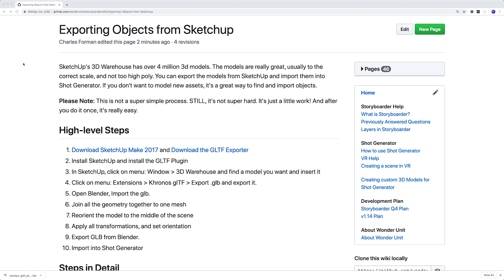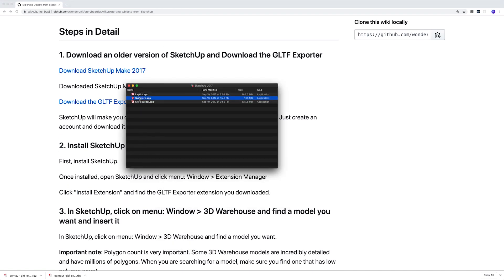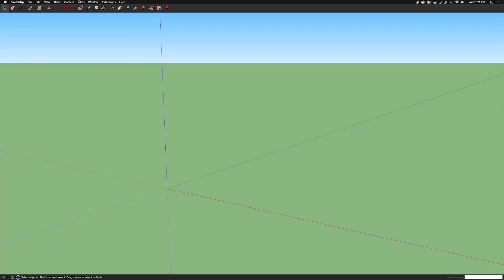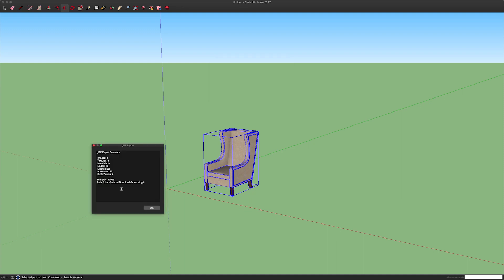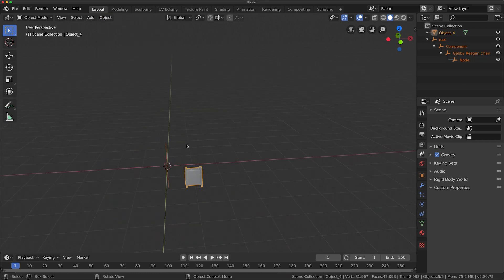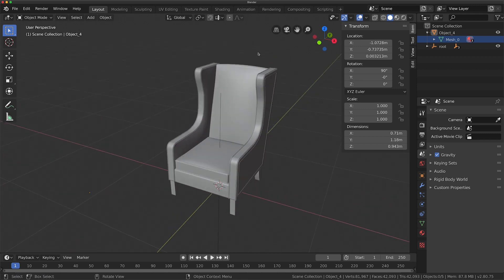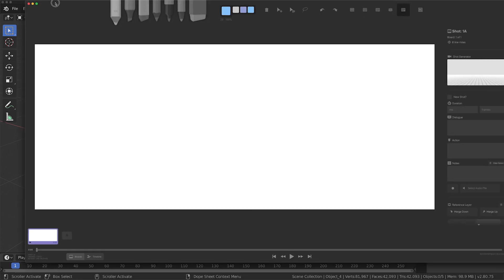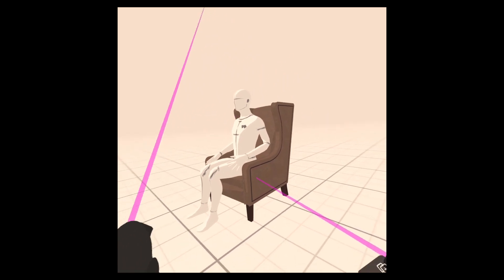Exporting Models from SketchUp to Storyboarder - Wonder Unit